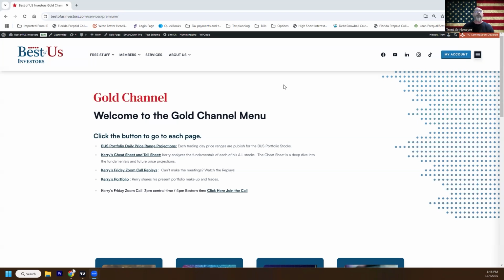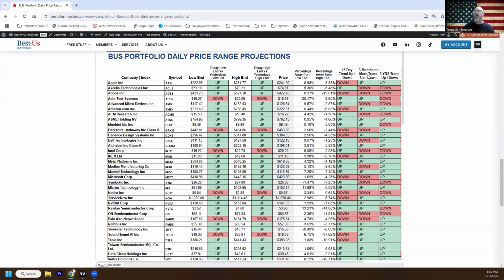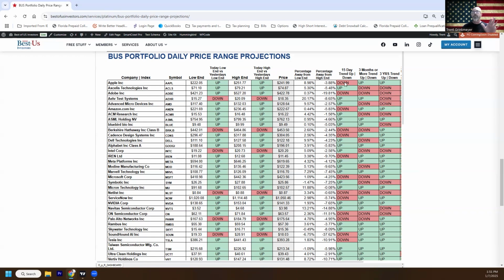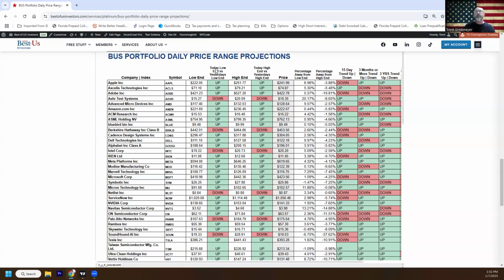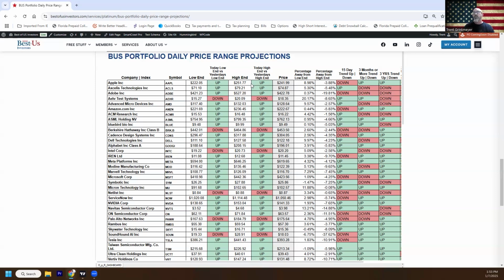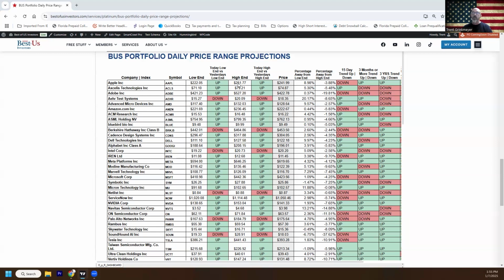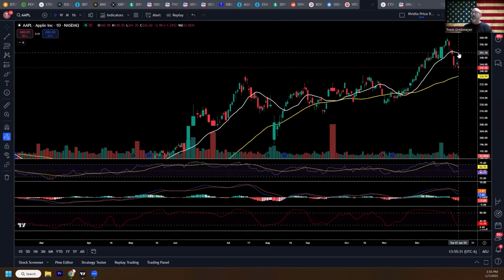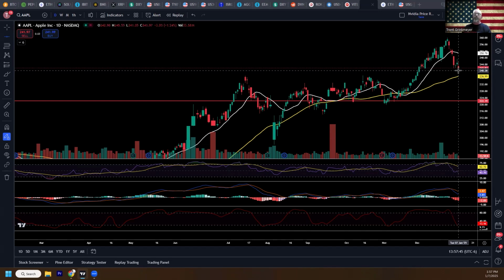How to Time the Market | Price Range Projections Explained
Learn how to time the market to make better trades and better entry points for your long-term investments using the Price Range Projection calculator.

Get a 14 day trail of the Best of US Investors Gold and Platinum Channel.

Need a charting platform? TradingView is our choice!

1.  The Code Breaker, Jennifer Doudna, Gene Editing, and the Future of the Human Race by Walter Isaacson.
2.  The Future is Faster Than You Think By Peter Diamandis and Steven Kotler
3.  The Coming Wave
4. The Genesis Machine

Protect Your Computer Data:
👨‍🏫 Kerry's Books:
1. The Power of a Tribe
2. FIND HAPPINESS BY DISCOVERING Who YOU ARE AND Why YOU ARE YOU by Kerry Grinkmeyer